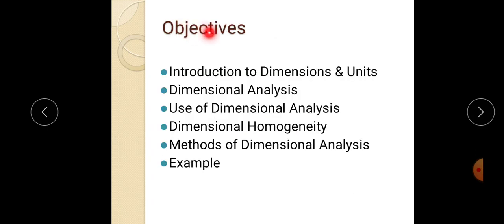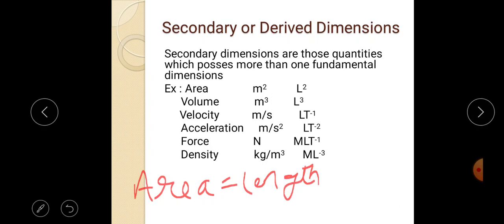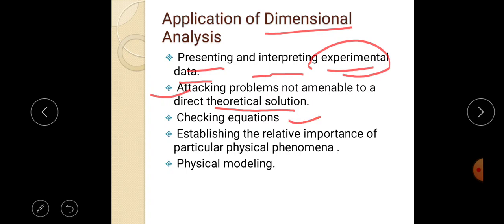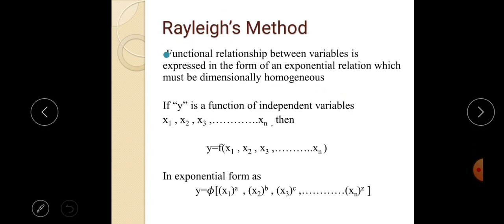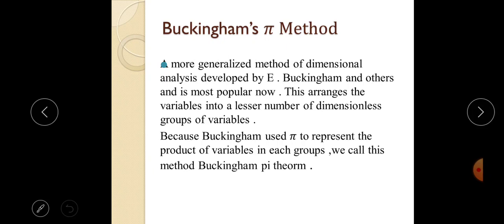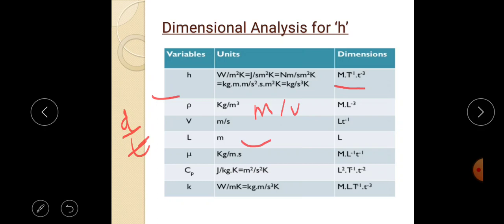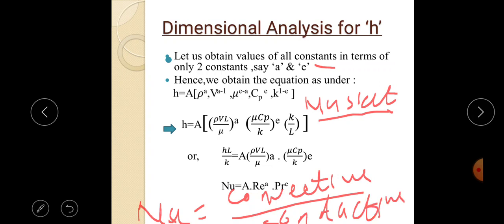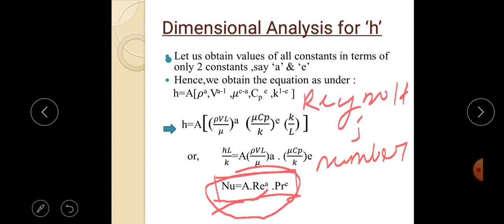DIMENSIONAL ANALYSIS || Assignment-01||Heat Transfer||Vineet Kumar Mishra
Assignment-01(Heat Transfer)
Topic - Dimensional Analysis